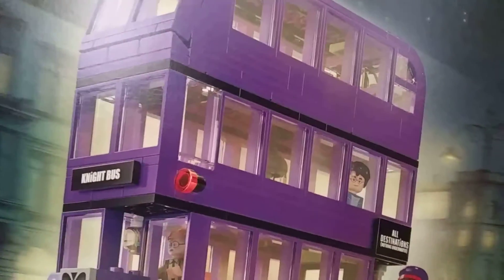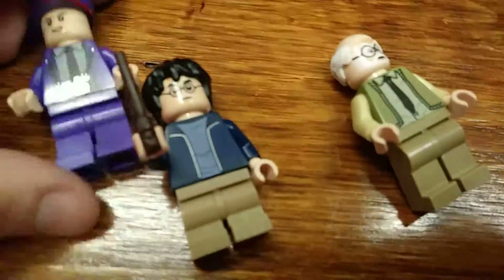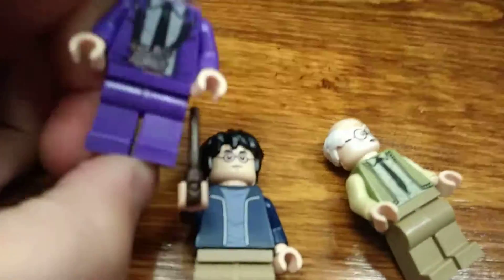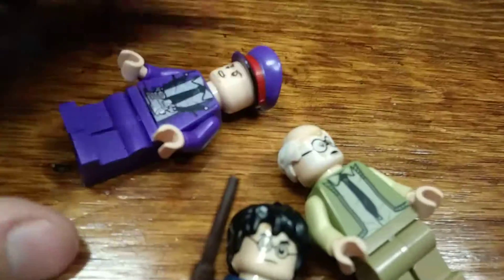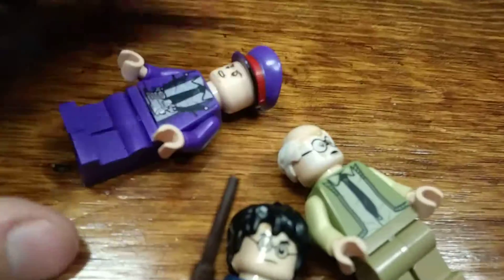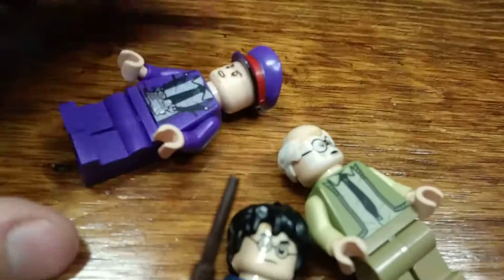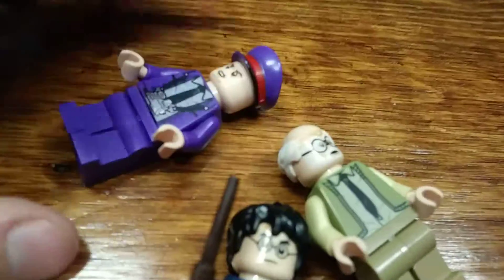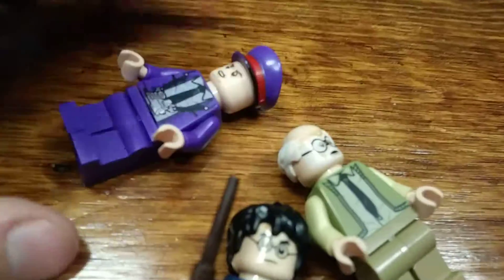Lego Harry Potter The Knight Bus Review